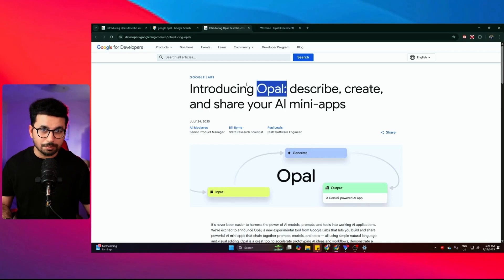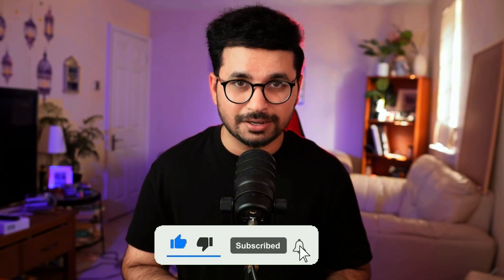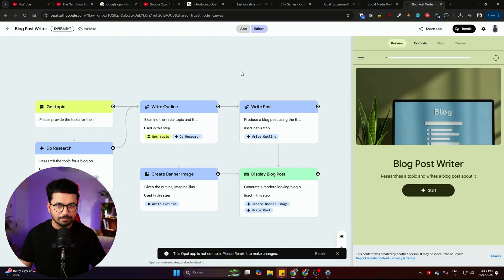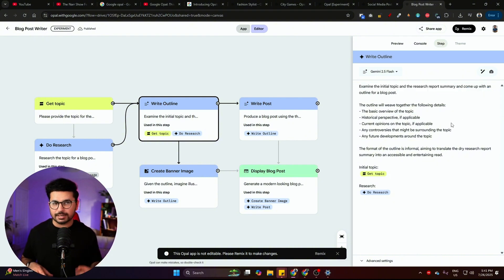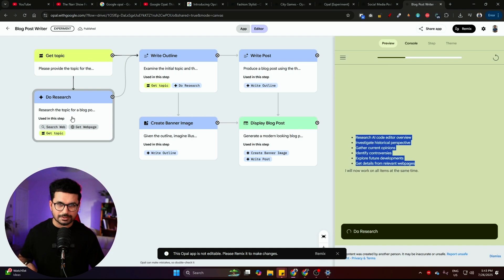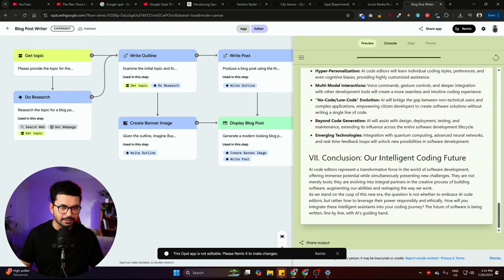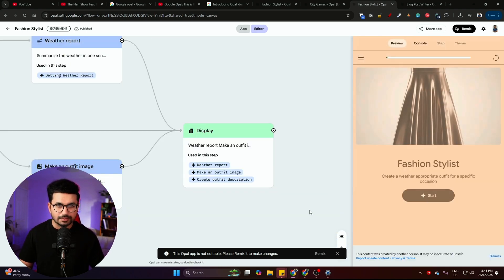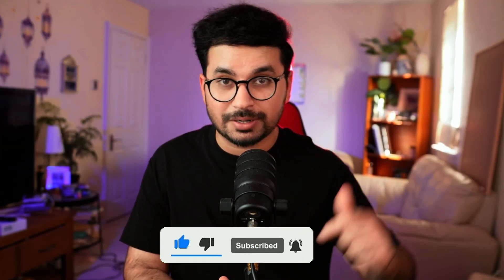Google Opal: FULLY FREE AI App Generator!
Google's Opal is a new AI app builder that creates mini apps from simple prompts, using a visual editor. Unlike traditional methods, Opal utilizes Google’s AI models and no coding is required. Discover how to build apps with ai using this innovative tool!

0:00 - Introduction to Google Opal: The No-Code Revolution
0:30 - What is Google Opal? Demystifying the Tool
1:20 - Key Features: How Opal Brings Your Ideas to Life
2:30 - Building Your First AI App with Opal (Demonstration/Walkthrough)
3:40 - Sharing Your Creations: From Idea to Public App
4:20 - The Future of App Development & Final Thoughts